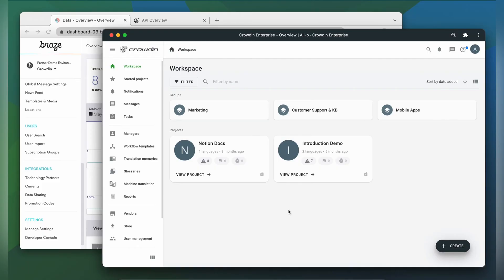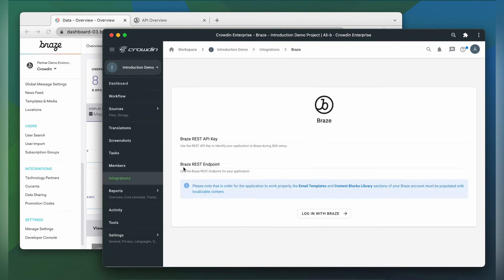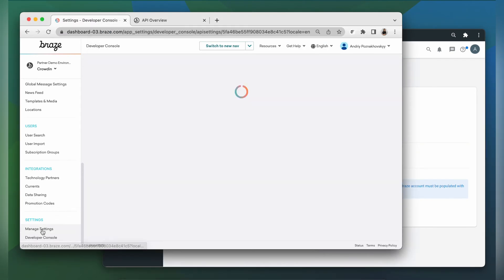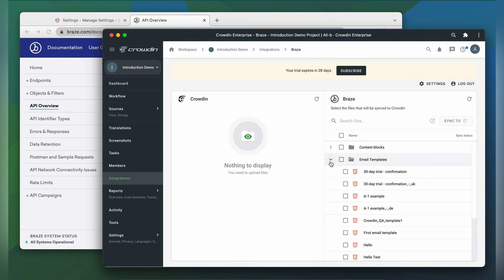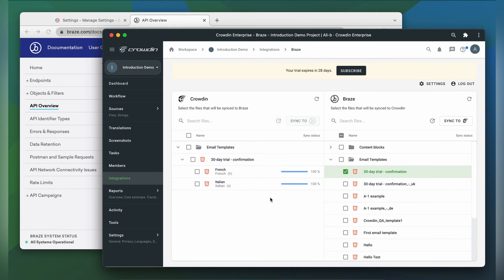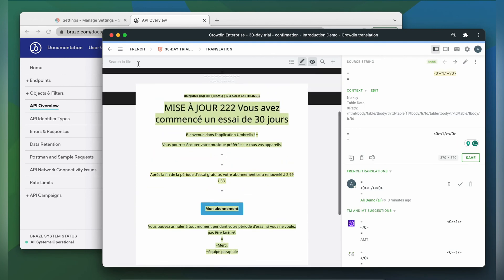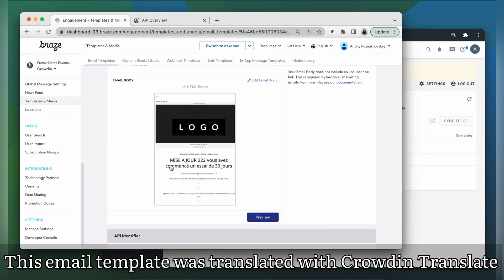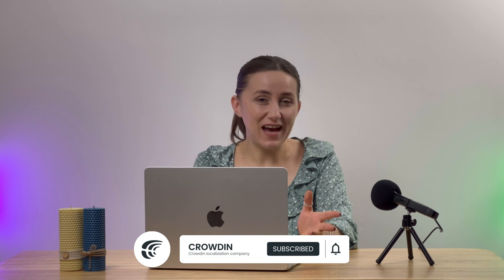Braze Localization | A quick guide on how to translate Braze content blocks and emails with Crowdin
Learn how to localize Braze with Crowdin in a simple way.

2) Click Install to start translating your content.

We have 24x7 tech support happy to help you get your Braze content multilingual.

Crowdin is a localization management system (a TMS) for agile teams. Translate with professional translators or machine translations, benefit from all the professional translation tools like Translation Memory, and Glossaries. All that in a cloud, collaborative environment.